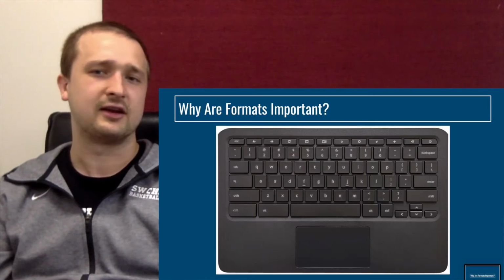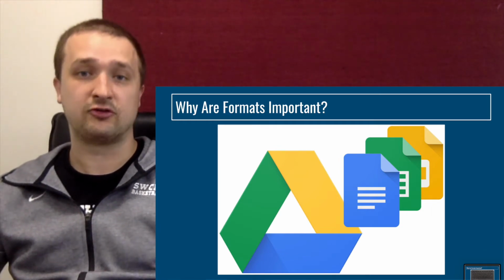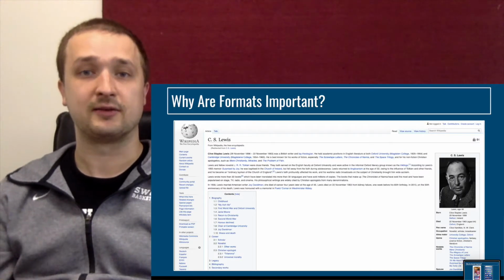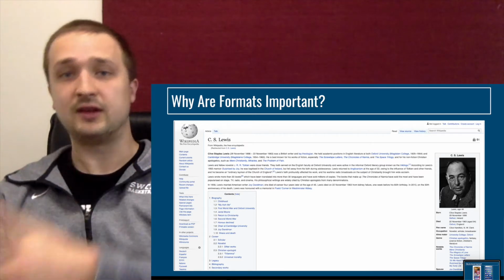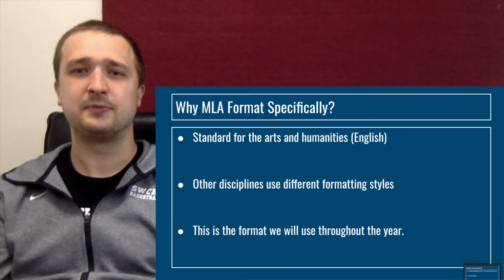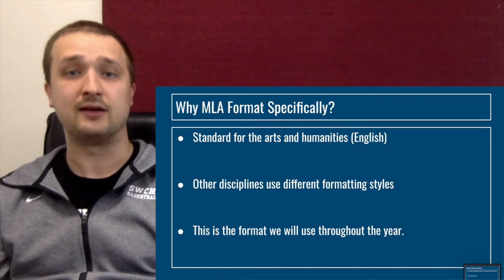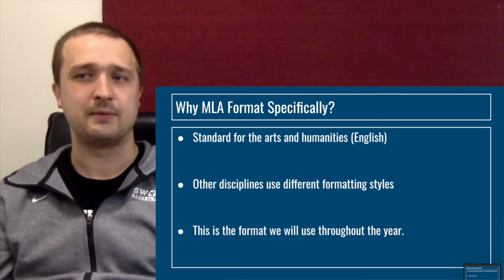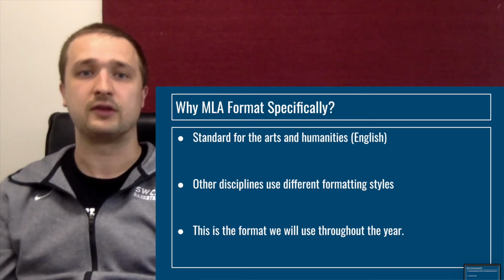ARDP: MLA Format